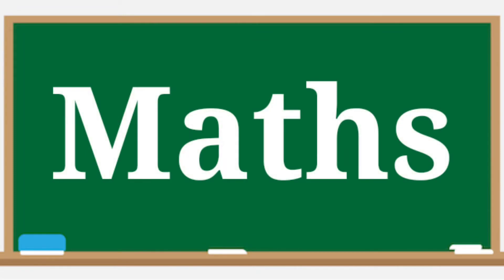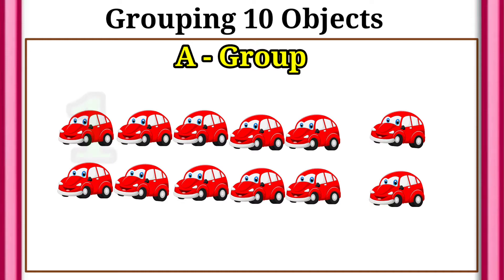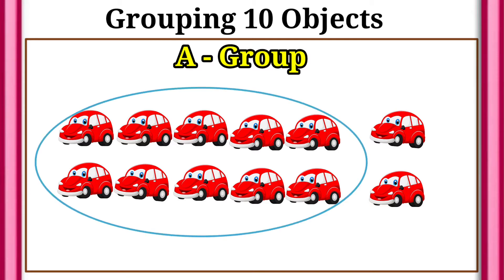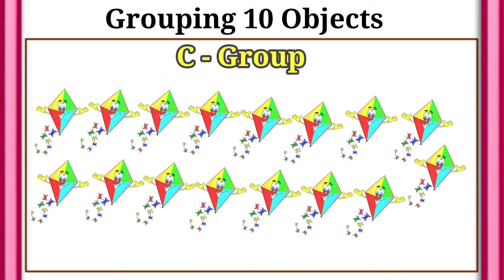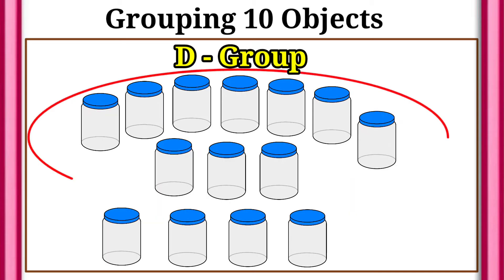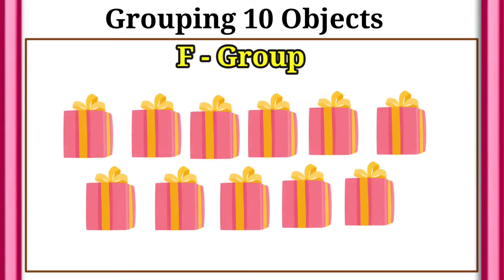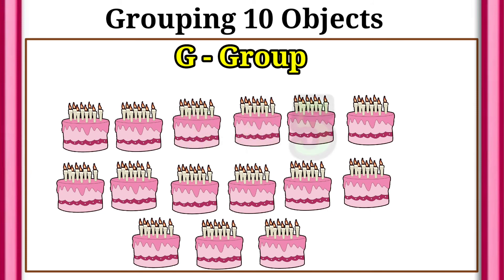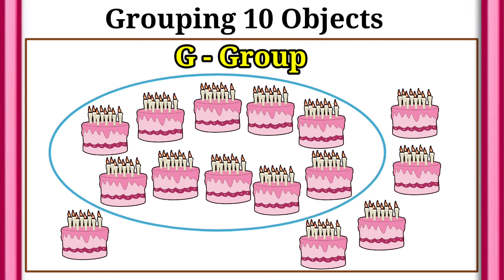grouping 10 objects U.K.G Mathematics